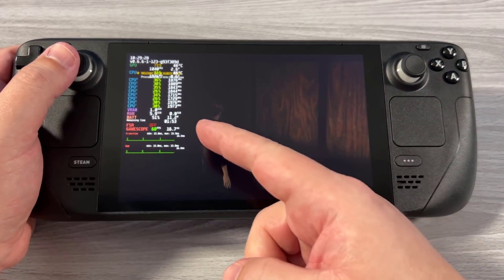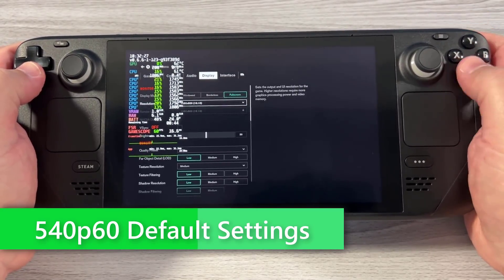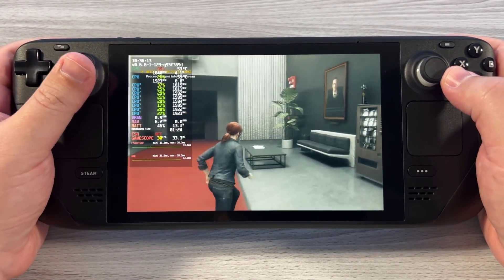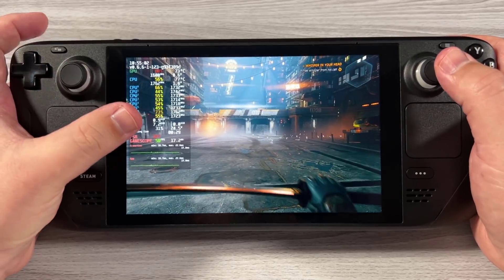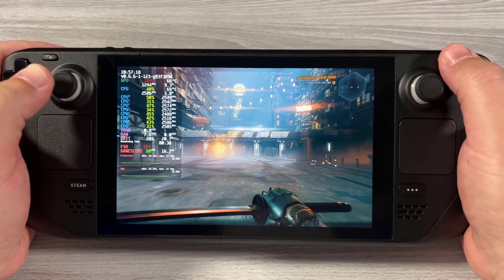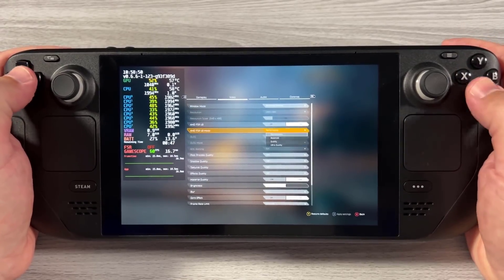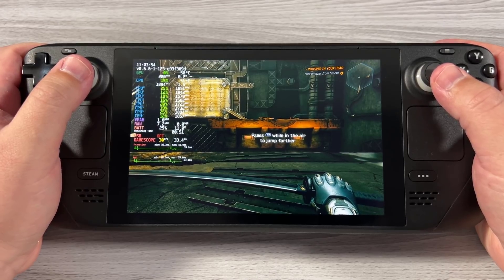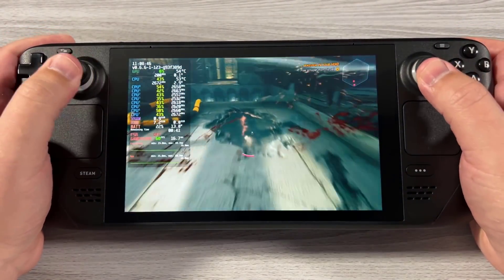Steam Deck - How To Get The Best Battery Life In Games!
00:00 - New 60FPS Cap
01:11 - 800p60 Default Settings (Control)
01:56 - 540p60 Default Settings (Control)
03:20 - 800p30 GameScope (Control)
04:10 - 540p30 GameScope (Control)
05:00 - Battery Life Summary (Control)
05:27 - 800p60 Default Settings (Ghostrunner)
05:50 - 616p60 (UQ FSR In-game Unlimited FPS GameScope 60) (Ghostrunner)
06:30 - 616p60 (UQ FSR In-game 60 FPS GameScope 60) (Ghostrunner)
07:30 - 400p60 (Performance FSR In-game Unlimited Gamescope 60) (Ghostrunner)
08:34 - 800p30 Default Settings (GameScope 30) (Ghostrunner)
09:18 - 800p30 (In-game 30fps limit GameScope 60) (Ghostrunner)
09:42 - 800p30 (In-game unlimited FPS GameScope 30) (Ghostrunner)
10:08 - 616p30 (UQ FSR In-game Unlimited FPS GameScope 30) (Ghostrunner)
10:44 - 400p30 (UQ FSR In-game Unlimited FPS GameScope 30) (Ghostrunner)
12:10 - Feb 25th Q&A with Steam Deck Discord!